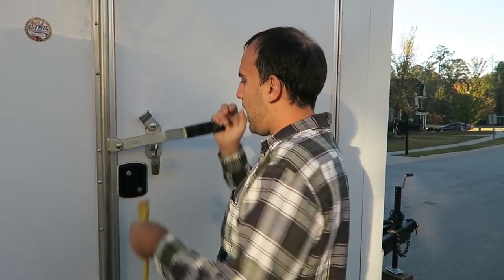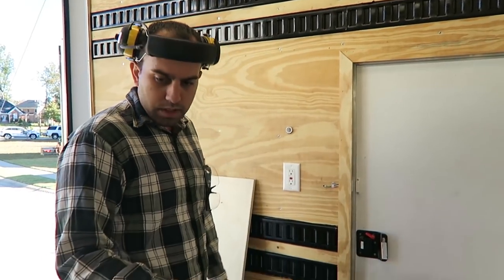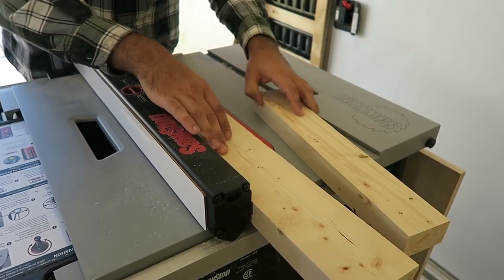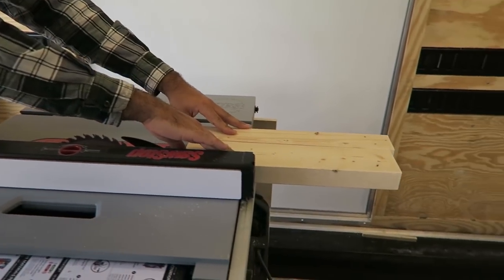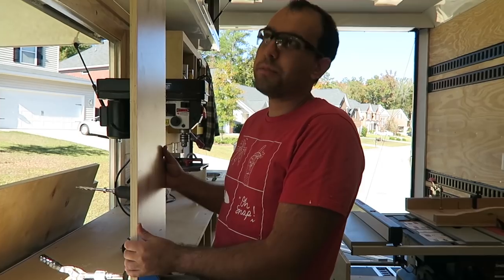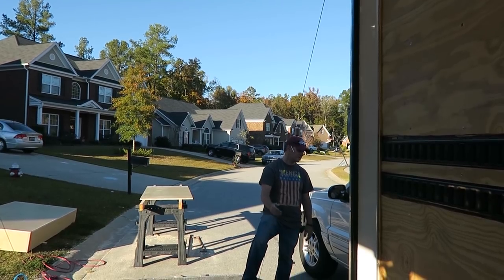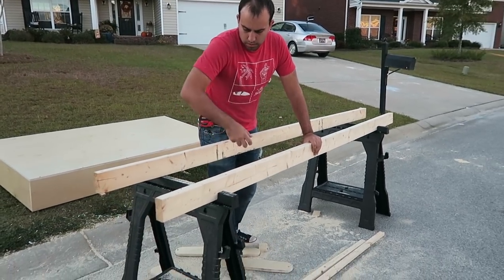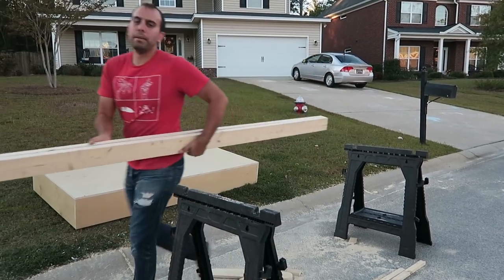VLOG | Our First "Official" Complaint (Day 12 of 24)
We've decided we're going to vlog our transition into full time RV living for the next 30 days.  In this episode we get our first official complaint about the Ultimate Mobile Workshop being parked in the neighborhood.

Follow along as we drive our 1999 Monaco Dynasty towing a 24 foot enclosed trailer (Ultimate Mobile Workshop) around the country helping viewers with their DIY projects!